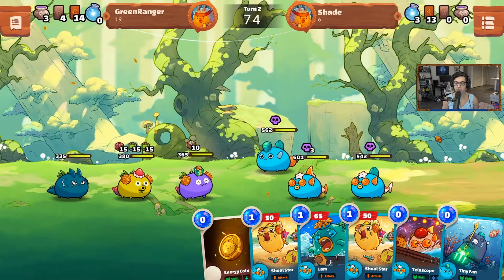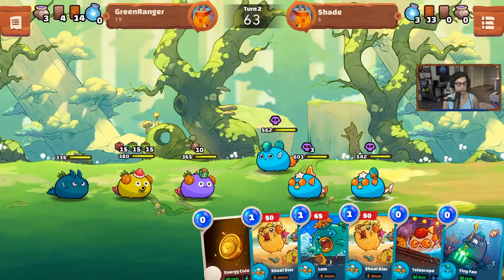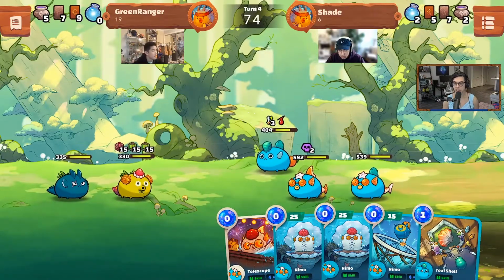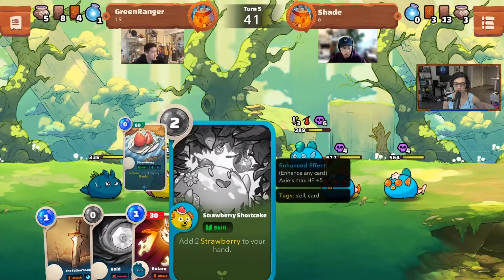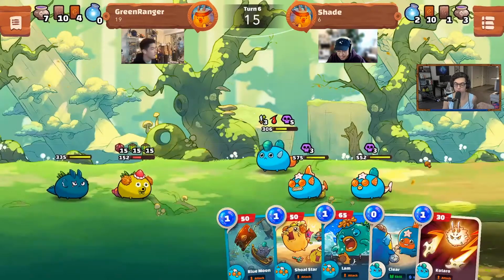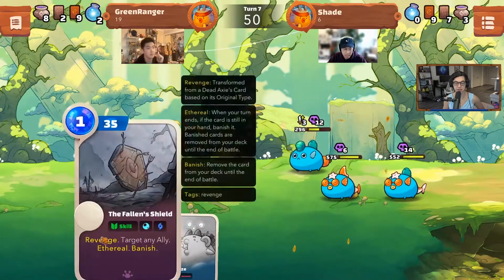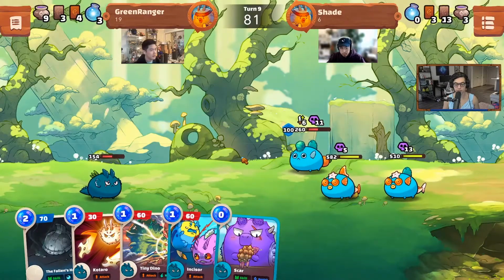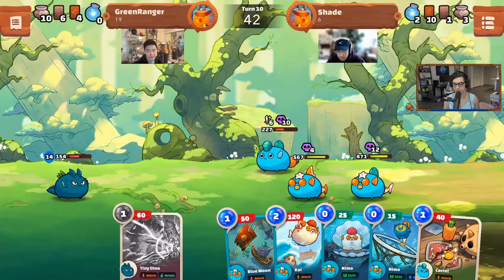TRIPLE AQUA | AXIE INFINITY: ORIGIN - GAMEPLAY REVEAL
Triple Aqua Team in Axie Infinity: Origin Gameplay Reveal 🔥